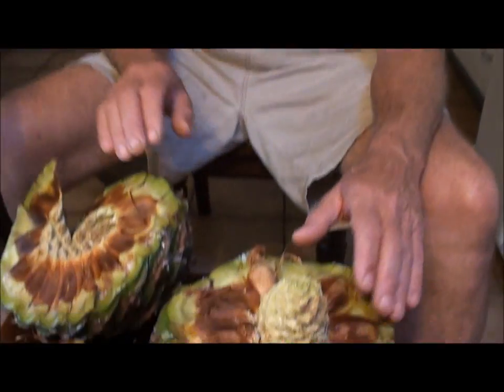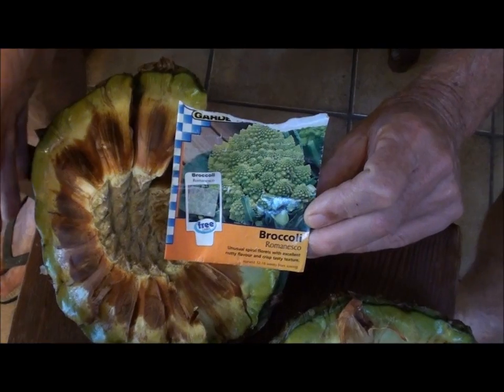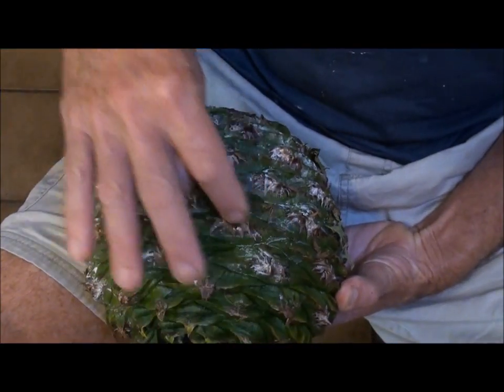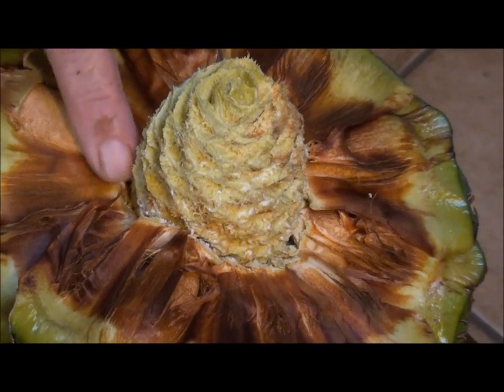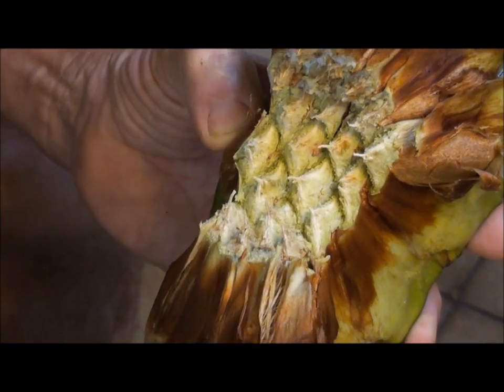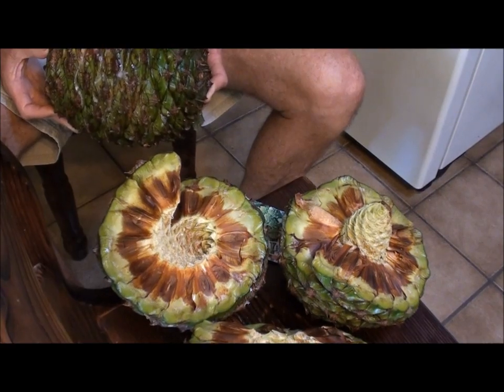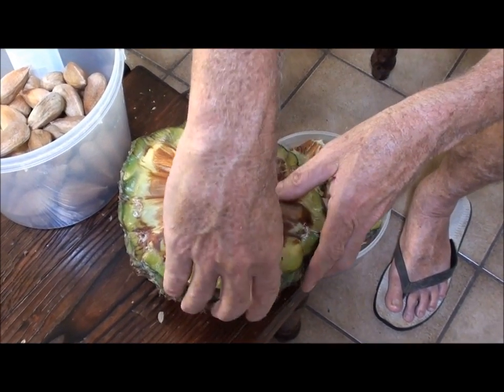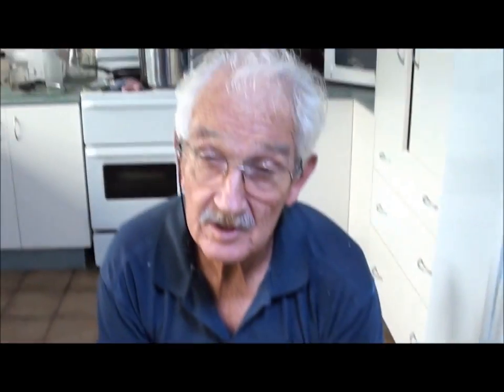FIBONACCI in BUNYA PINE CONES: Beautiful. BUNYA NUT - BUSH TUCKER.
I'm showing the beautiful growth pattern in Bunya Cones. Known as Fibonacci in Nature.